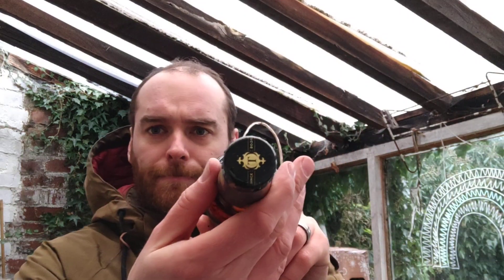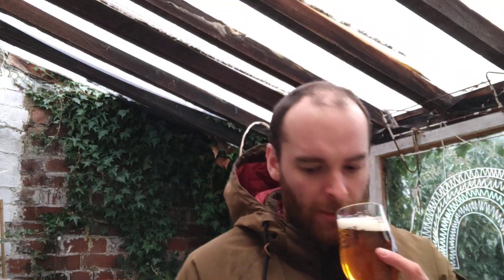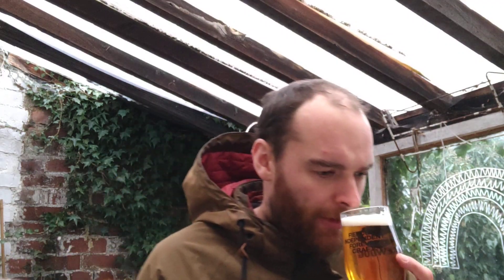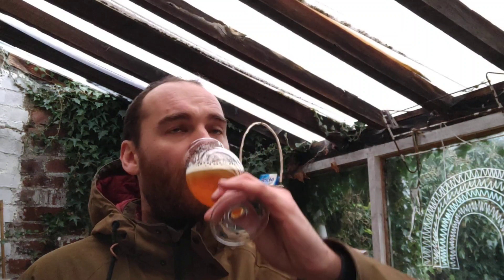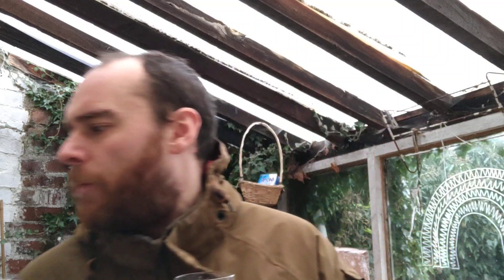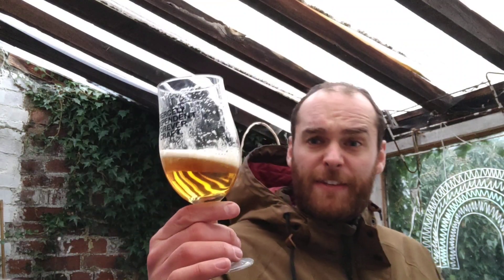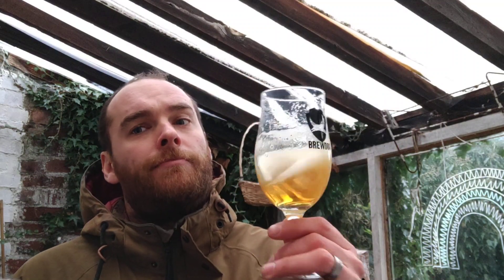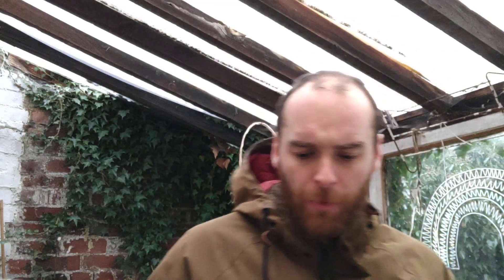SSBBR | Thornbridge | Shelby IPA 5% £1.19 per 330ml bottle #246